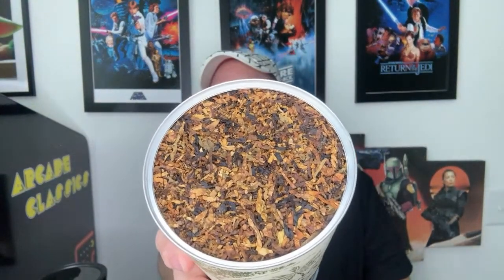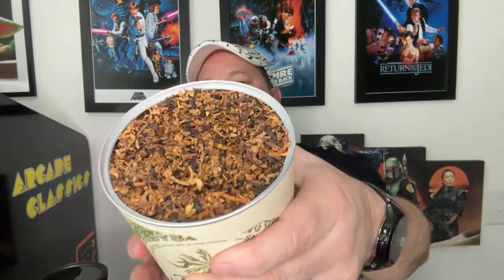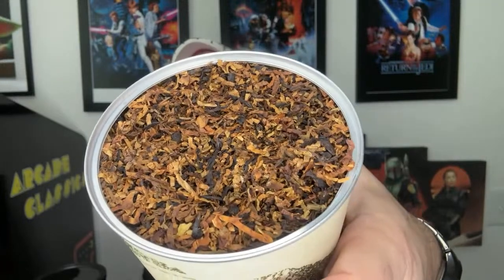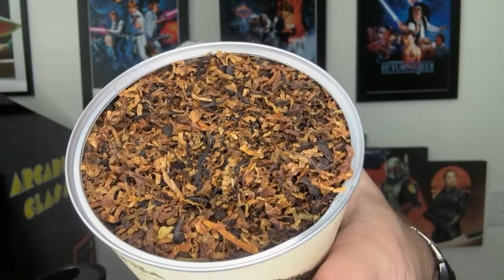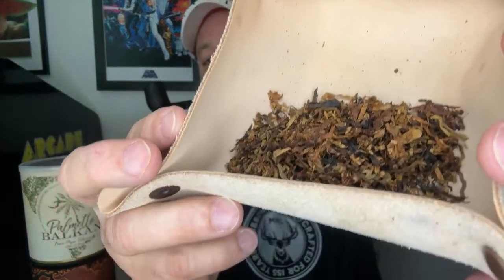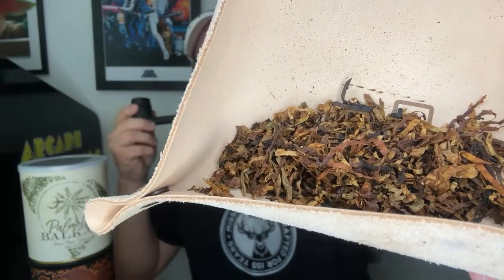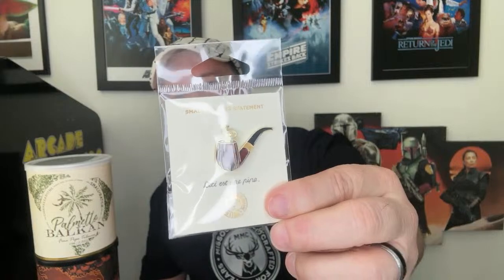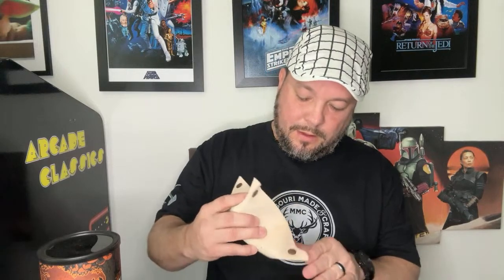Palmetto Balkan 2024 Small Batch tobacco blend pre-release LIVE Pipe Chat!